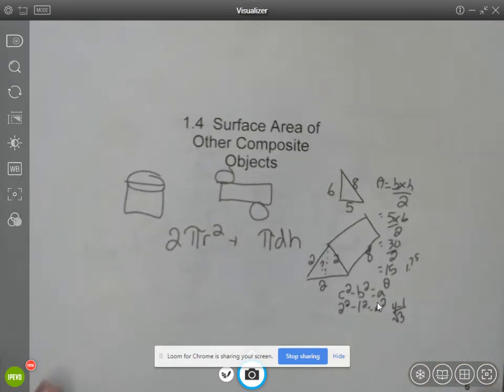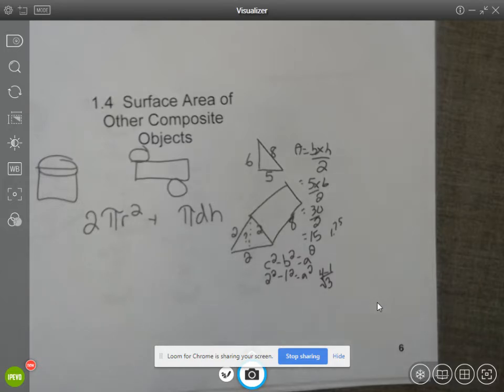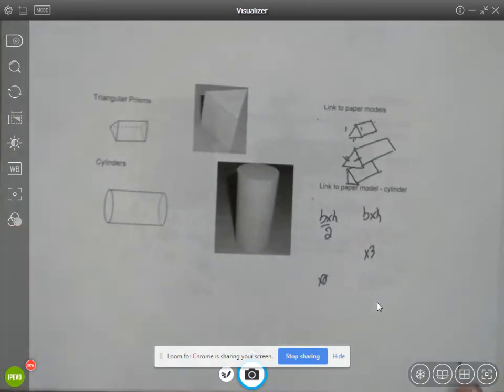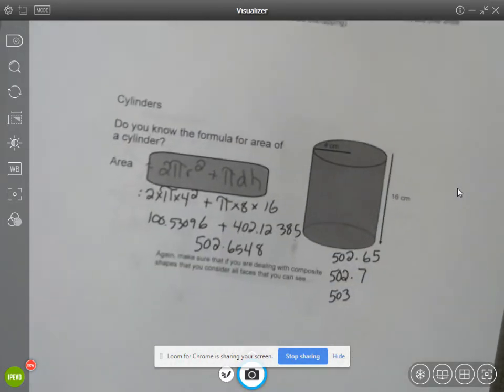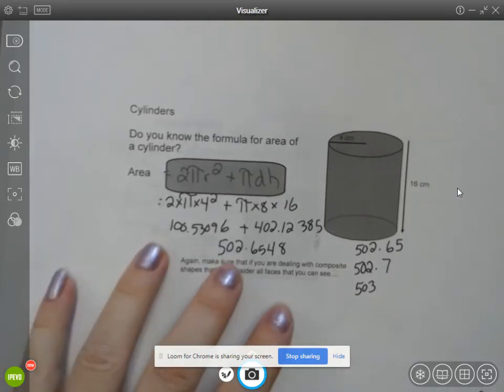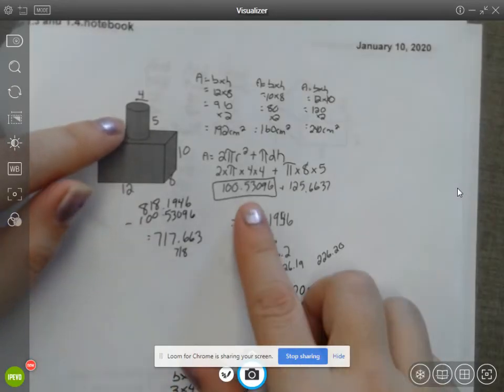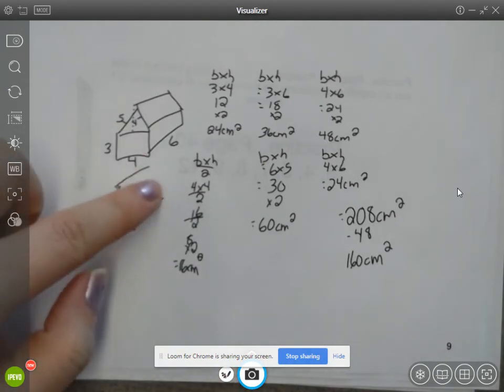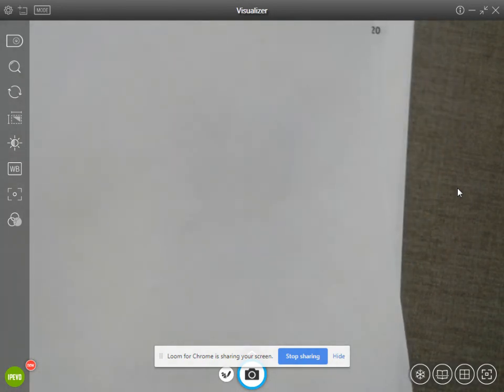Math 9- 1.4 lesson (Pearson Math Makes Sense)